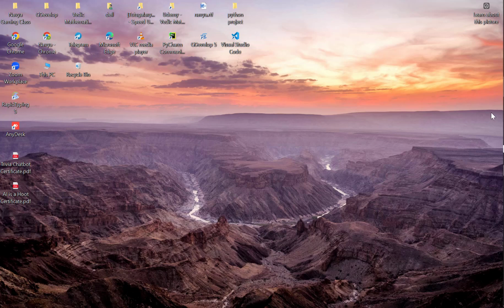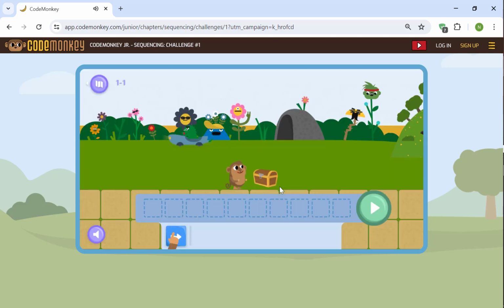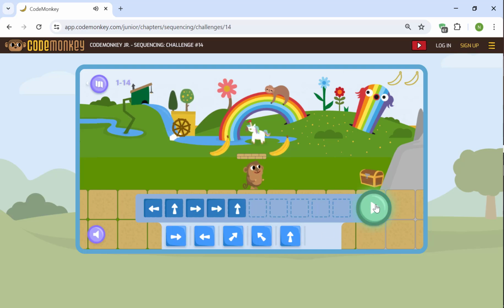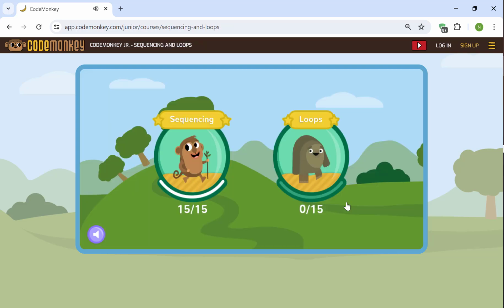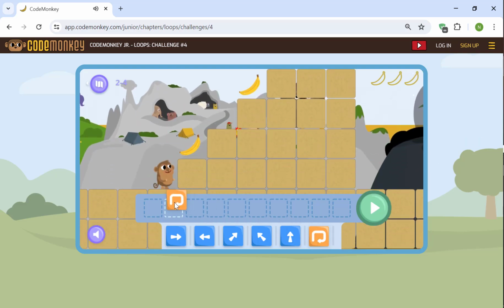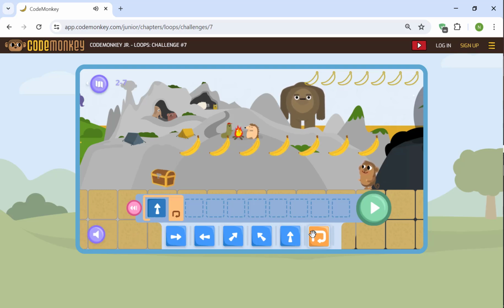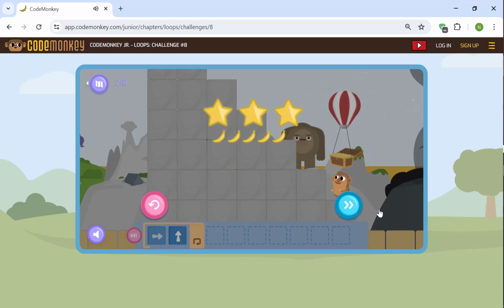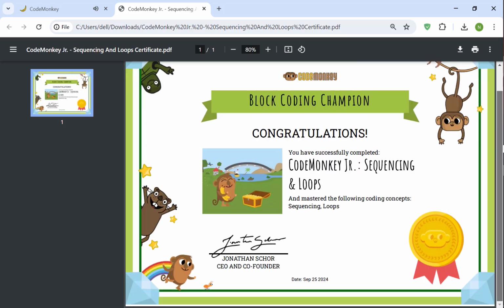CodeMonkey Challenge 1: Learn Coding with Loops and Sequences!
Welcome to my first video on CodeMonkey! In this video, I’ll be explaining Challenge 1, where you’ll learn the basics of coding, including how to create sequences and use loops. CodeMonkey is an amazing platform that helps you learn coding in a fun way through interactive challenges. I’ll walk you through how to solve Challenge 1 step-by-step, so you can start coding confidently. This video covers:

What is CodeMonkey?
How CodeMonkey works
How to solve Challenge 1
What are sequences and loops in coding? Get ready to dive into coding with me!